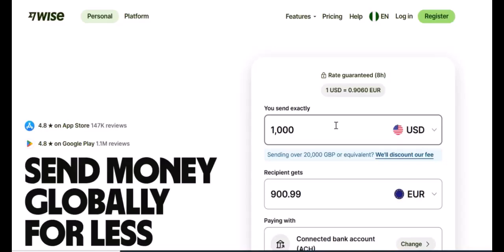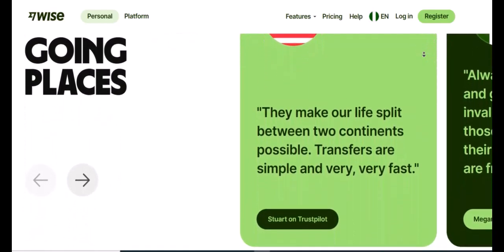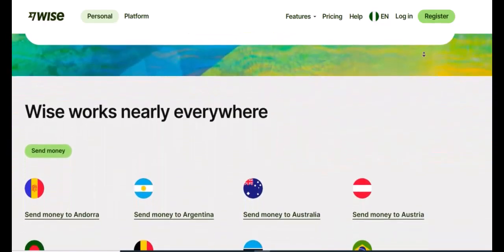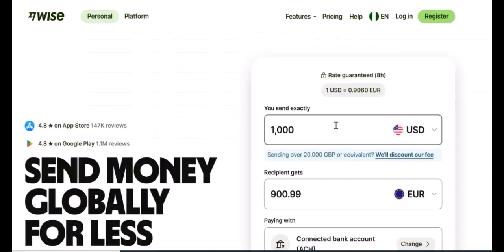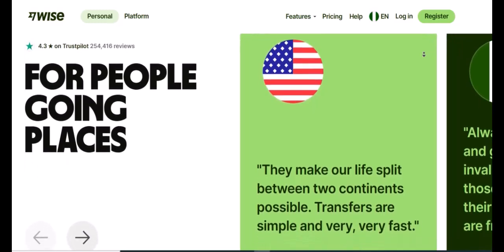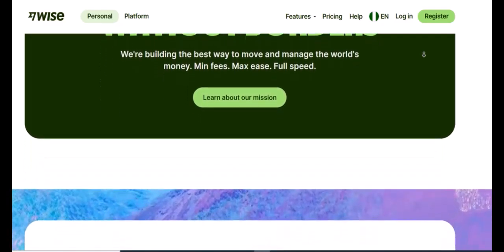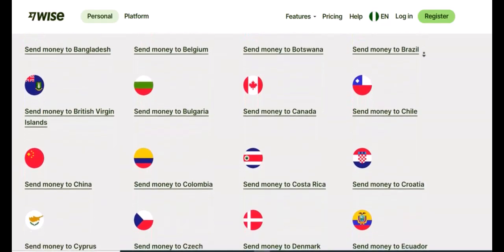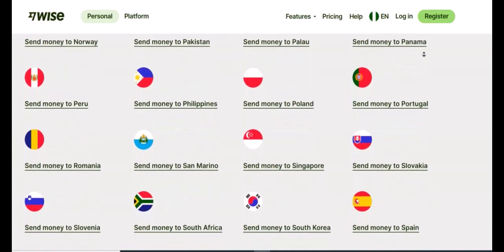Can Wise receive bank transfers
In this video, you will learn about Can Wise receive bank transfers

9 YouTube Channel Ideas to Help You Choose Your Own

✅IGNORE THIS
Related Search: